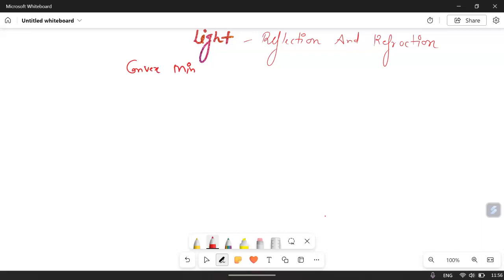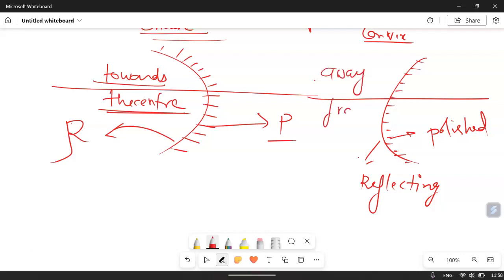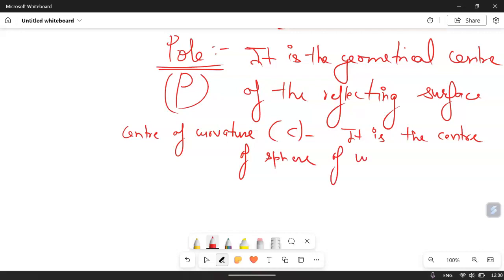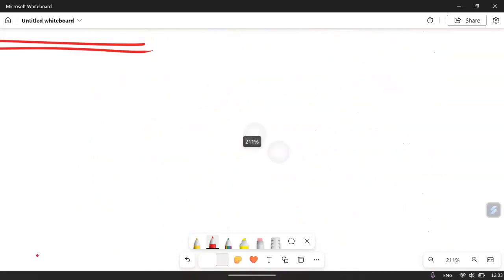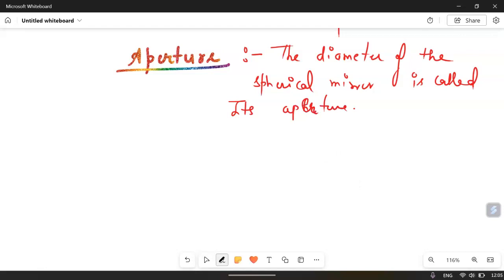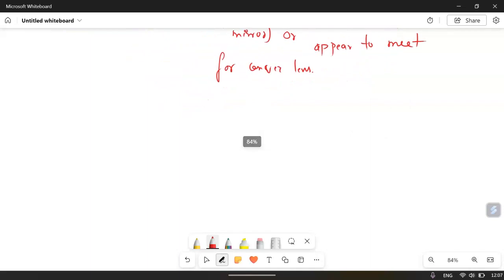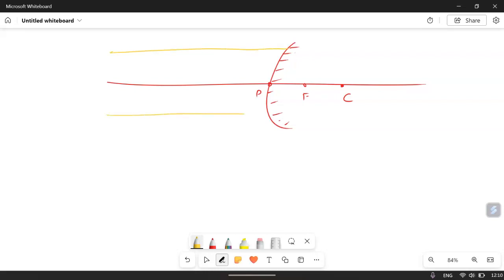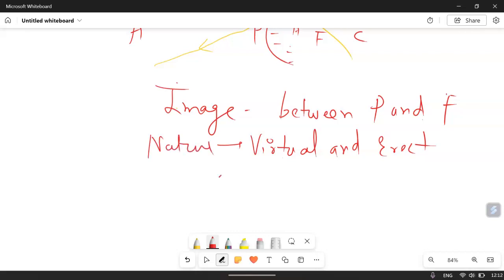LIGHT | CONVEX MIRROR IMAGE FORMATION ,PARTS OF SPHERICAL MIRROR EXPLAINED |KVS |CBSE CLASS 10|BOARD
Expert CBSE ,NCERT |KVS
this video contain LIGHT REFELECTION COVEX AND PARTS OF SPHERICAL MIRROR already so check it out
Class -10 | Maths Chapter 8 EX8.2 Q1 |Trigonometry by Exam Expert CBSE ,NCERT |KVS boardexamClASS 10| CH.8 TRIGONOMETRY | EX8.4 11NCERT |CBSE 10TH|KVS |ENG/HINDI SUBTITLE
CHECK ALL OTHER TRIGONOMETRY VIDEOS